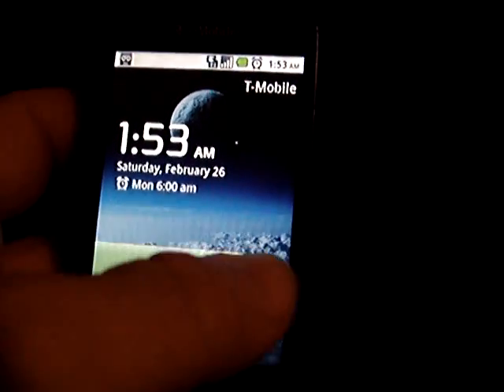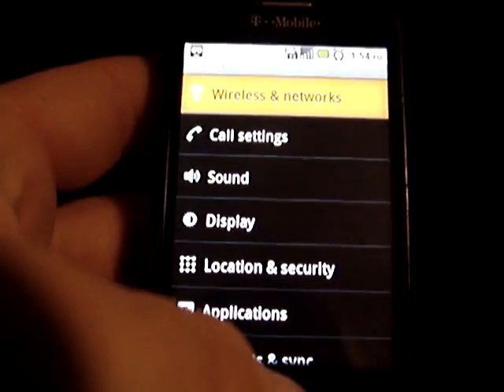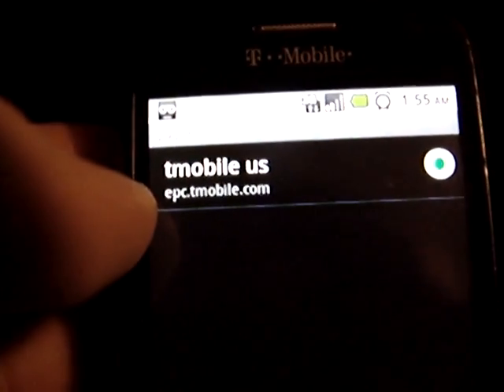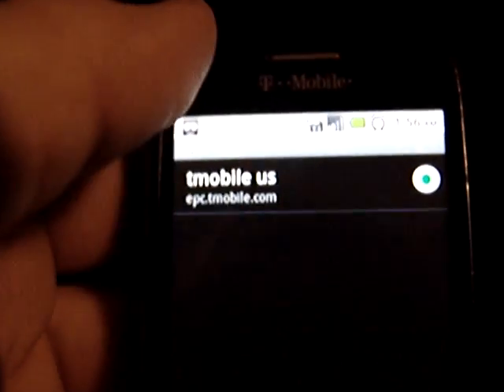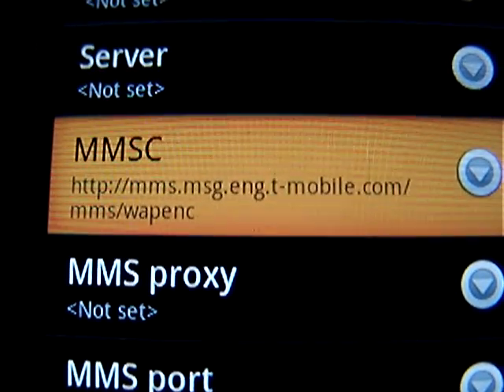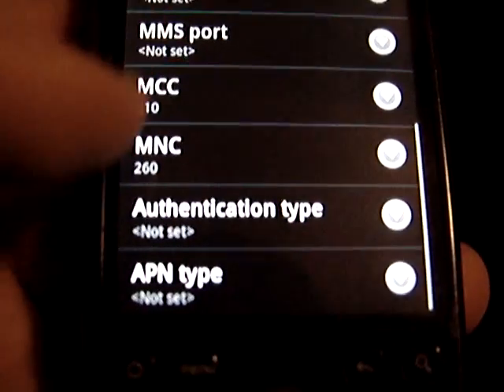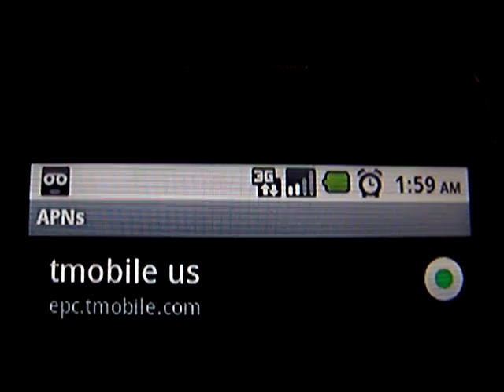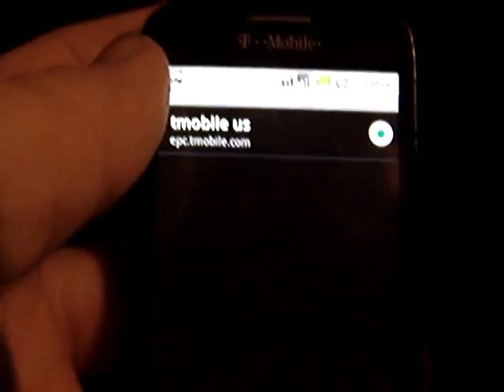MMS Send Issue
:::::: Note All of the steps explained in this video are in the description below. ::::::

I was in the T-mobile store yesterday for over an hour the store manager was on the phone with Tmobile they spent over an hour trying to fix my problem.. did every thing from changing settings in APN to Factory Restore.. and didnt fix the problem.. I fixed it tonight with this In less than 2 minutes.. thanks for the post..

First Go into settings - Wireless & Networks - Access Point Names - menu - delete APN

Menu - add APN

Name: tmobile us

MCC: 310

MNC: 260

After you enter this Be sure to hit menu and save... Then power phone off and back on ... Then Send yourself a picture message..

This worked for me.. I am thankful that Jozefd14 posted this.. I hope this works for you also..